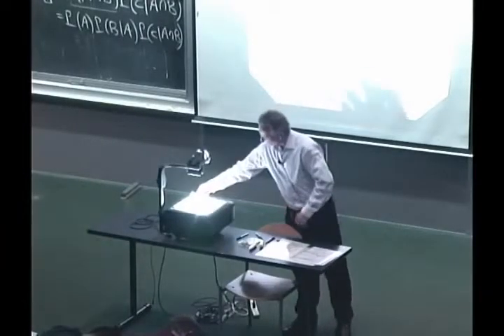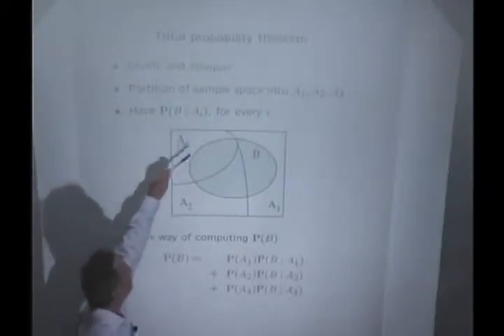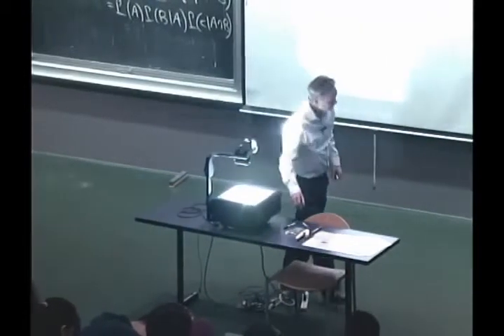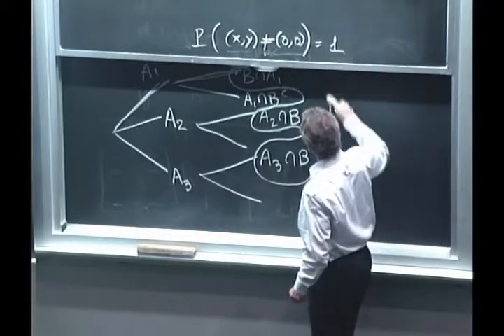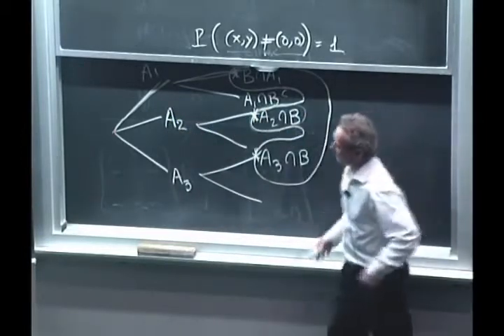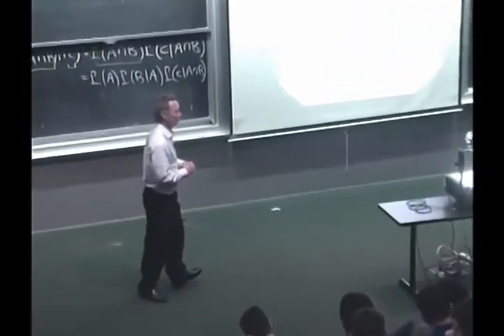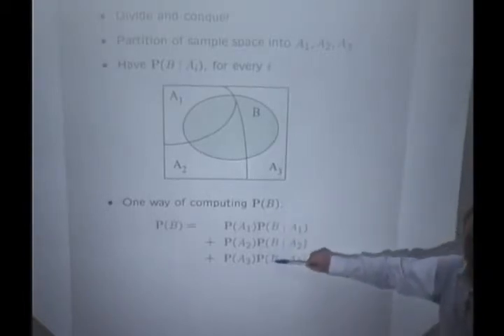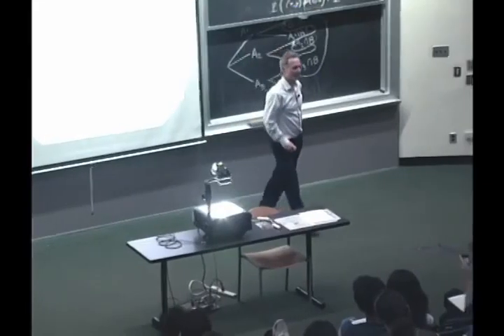Probability Lec 2 Conditioning and Bayes' Rule Total probability theorem